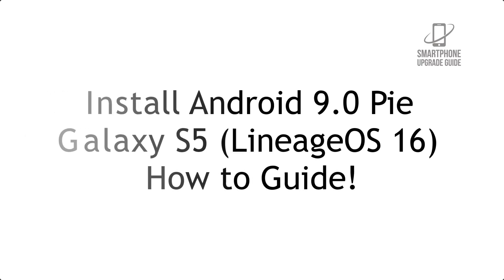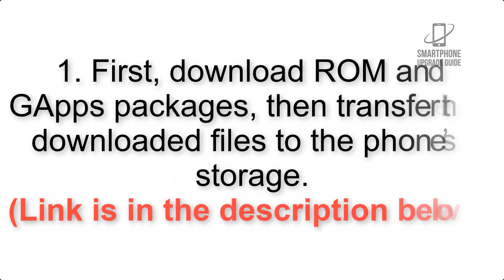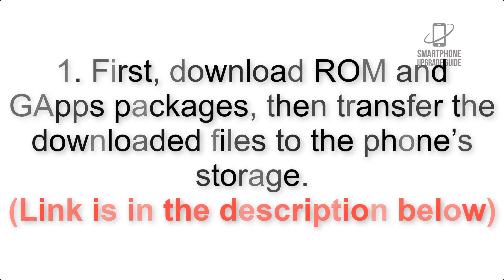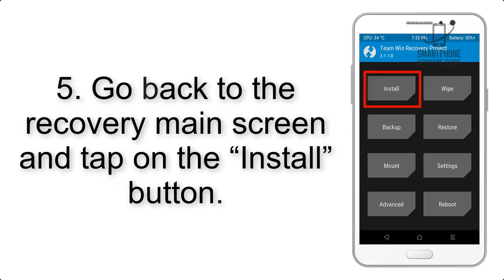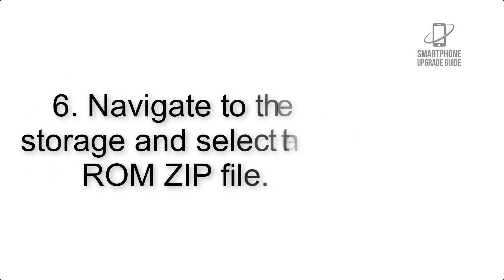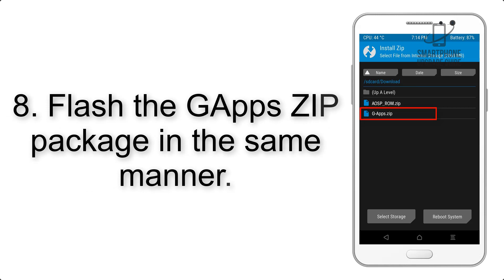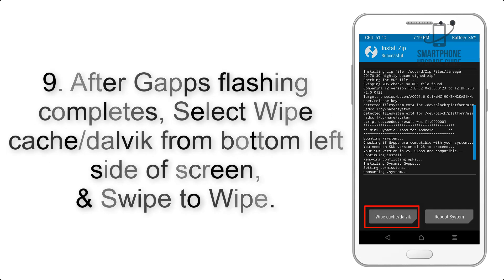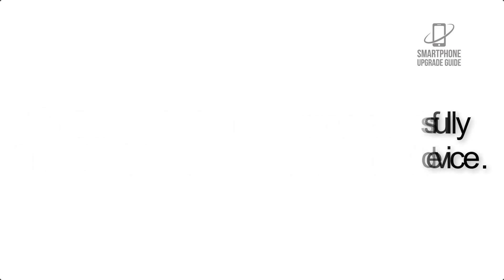Install Android 9.0 Pie on Galaxy S5 (LineageOS 16) - How to Guide!